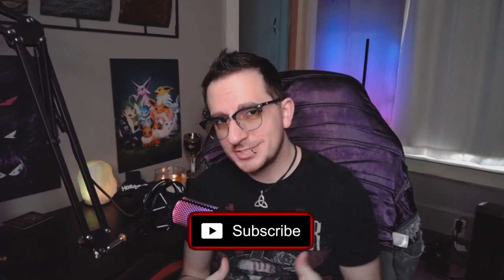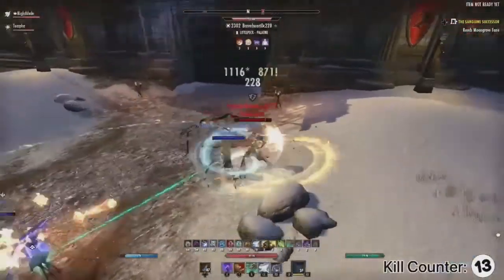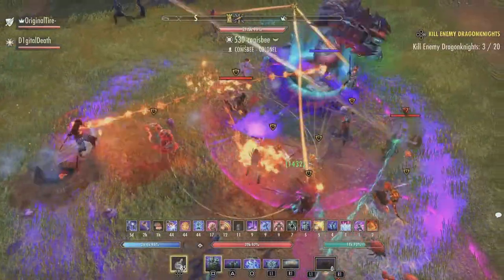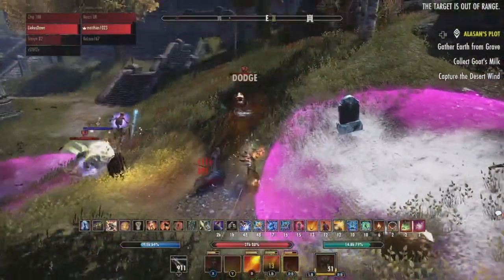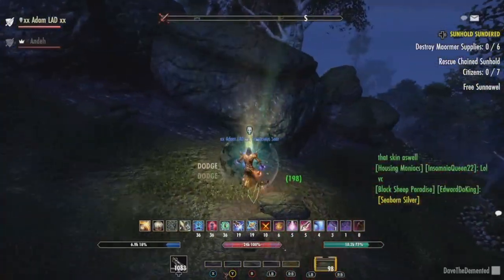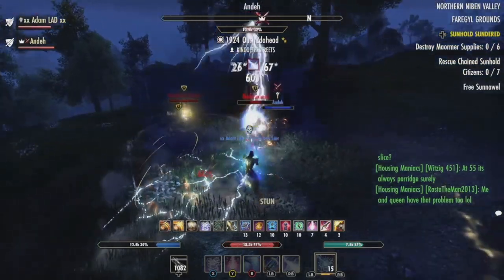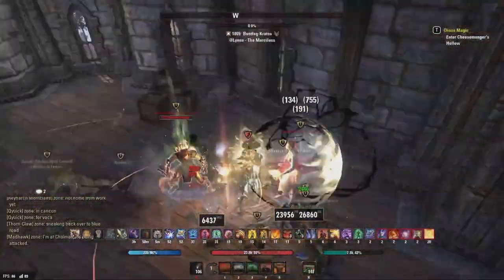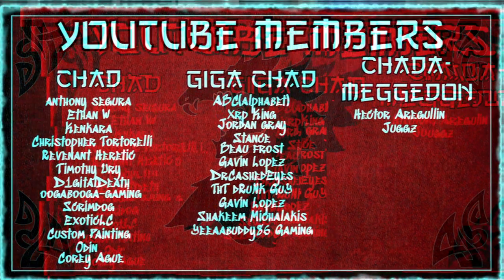ESO PvP Top 5 Battles | This DK Wipes the ENTIRE Server! ⚔️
Show these guys some love!

⏰Timestamps⏰
0:00 Intro
0:42 STEEZ
2:09 D1gitalDeath
3:07 xx Adam LAD xx
4:49 Matthias1023
6:58 Karj0
8:46 Supporters/Outro

🎵Music🎵
"Koto" by Cheel